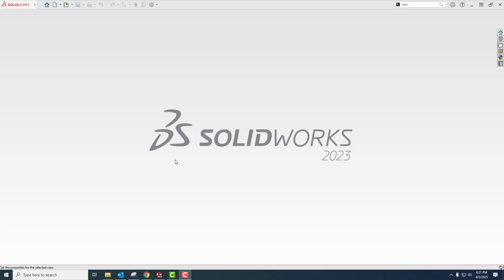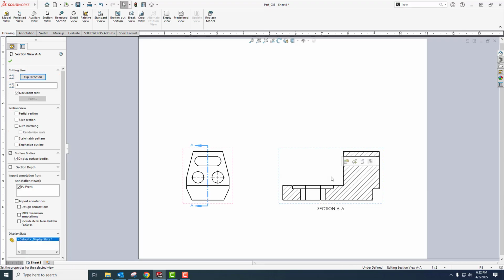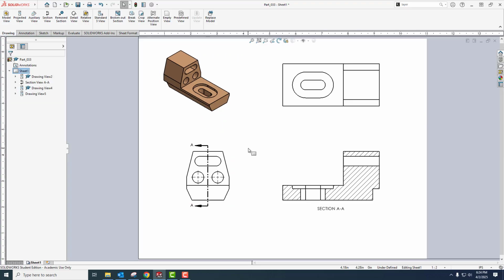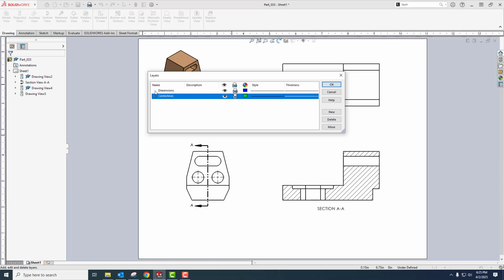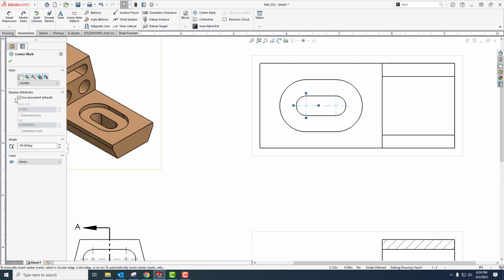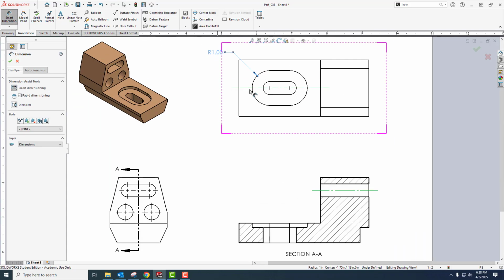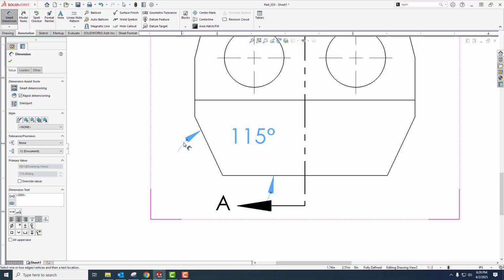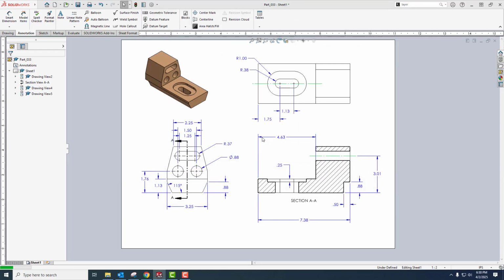MECH.2010 - Lab 8 Assignment 1